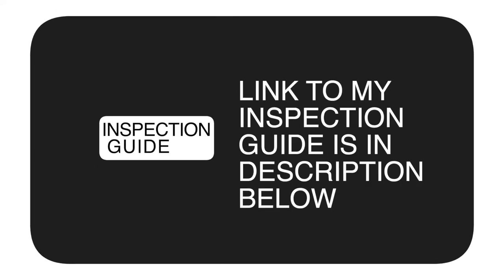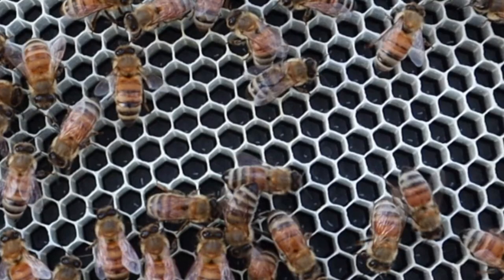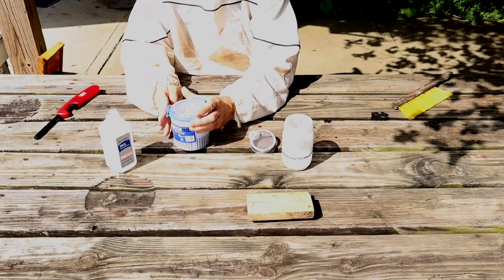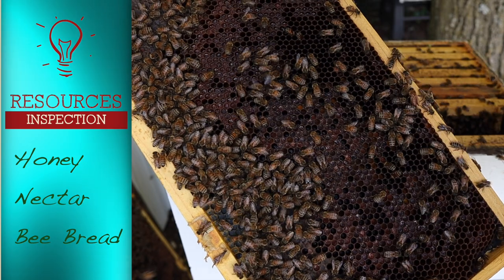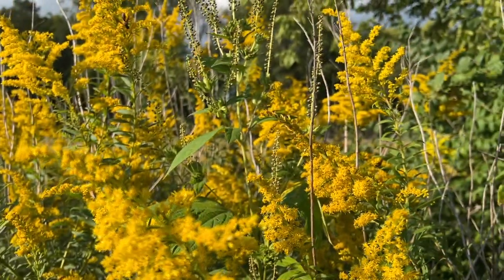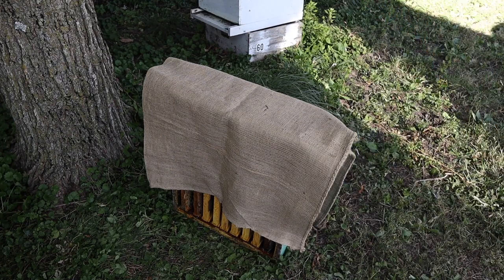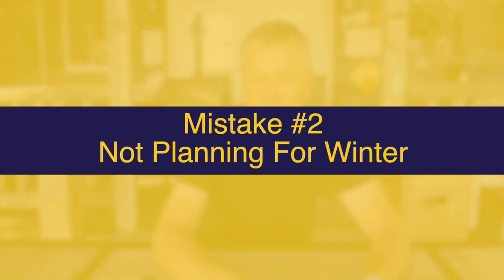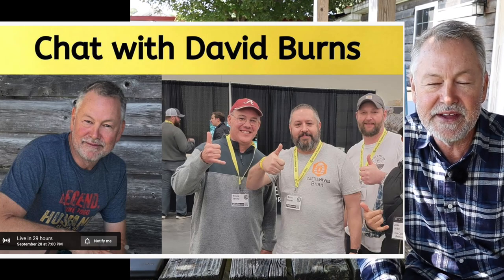Beekeeping Mistakes Beekeepers Make In The Fall & How To Avoid Them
Beekeeping mistakes are so easy to make and many of these mistakes are made in the fall when beekeepers really cannot afford any mistakes going into winter.

Feed your bees in the fall using my Feeding board known as the Burns Bees Feeder. Safely feed your bees from the top. Great way to help you build up your bees of winter physiology. Check it out:

Take my online beekeeping course on how to "Get Your Bees Through The Winter." Enjoy this online course from the comfort of your home. Save the gas money, and watch my course on your one time, in the privacy of your home. Learn at your own pace! Here's the link:

Uncapping Tub Kit ( Without Heating Knife):

Uncapping heated knife:

Camera Monitor